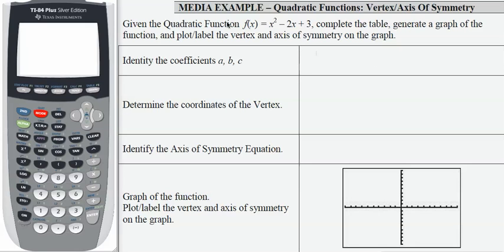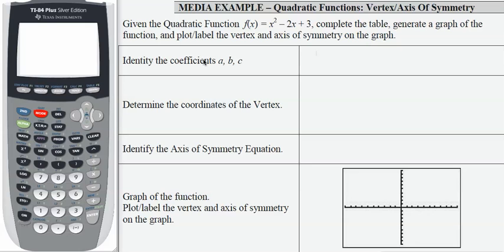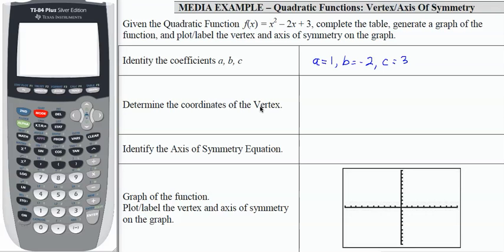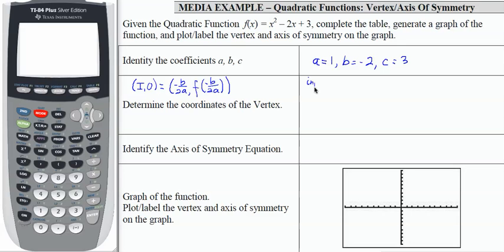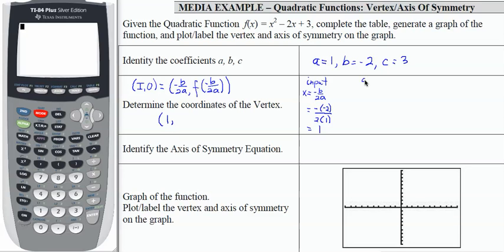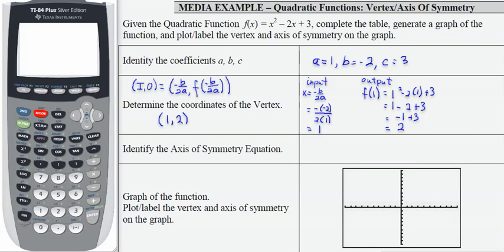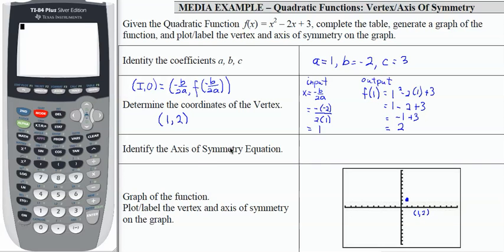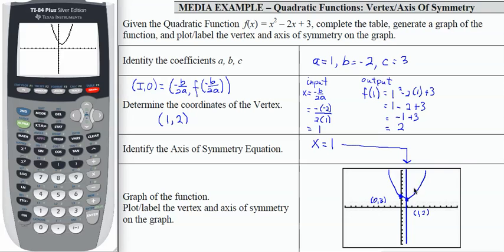MAT12xV5 L6 MediaProb5